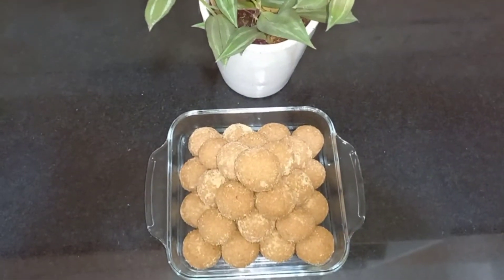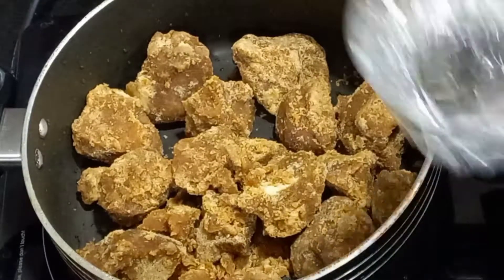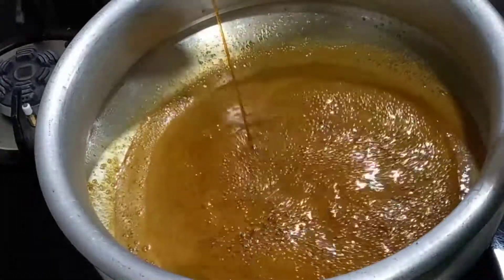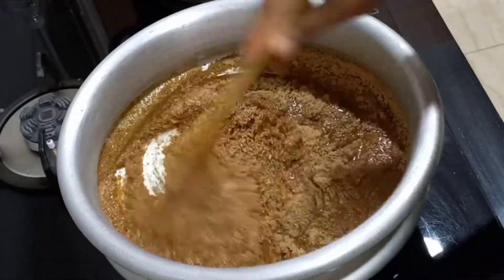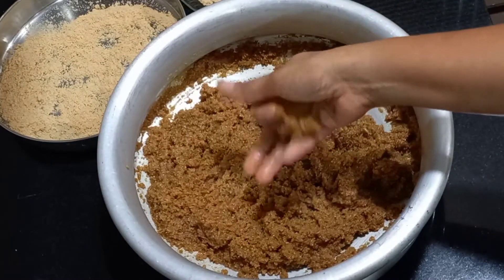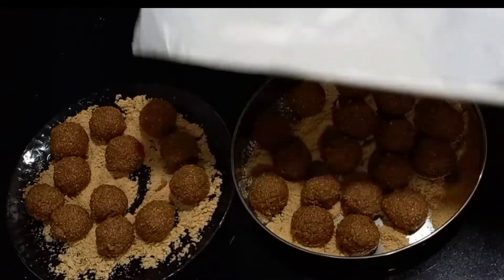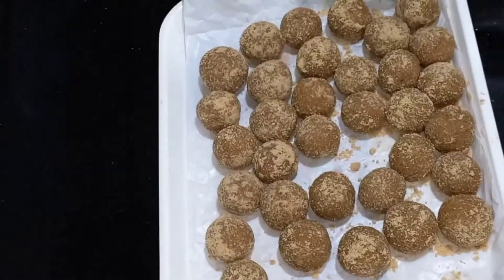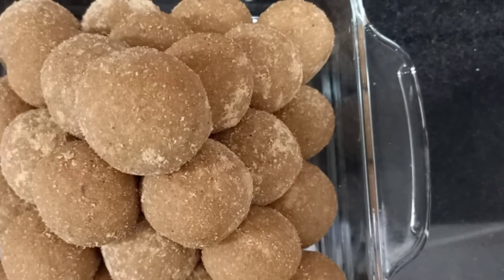നാടൻ അവലോസുണ്ട | Avalosunda Recipe Malayalam | നല്ല സോഫ്റ്റായ അവലോസുണ്ട പരമ്പരാഗത രീതിയിൽ.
Avalosunda is a traditional snack of Kerala.It is making with avalosupodi,(fried rice powder with coconut)sarkara,lemon juice and Cardomom..It is very tasty sweet and very easy to make. please watch the video till the end for full recipe..
Thanks for your all supports...😊

Ingredients
Avalisupodi-4cup
Sarkara(jaggery)-1/2kg
Water-2cups
lemon-1(juice)
Cardomom-15

avalosunda recipe in malayalam,
avalosunda recipe,
avalosunda making,
avalosunda making in malayalam,
avalosunda in malayalam,
avalosunda making malayalam,
avalosunda in english,
avalosunda ingredients,
avalosunda malayalam,
avalosunda undakunna vidham,
avalosunda with jaggery
അവലോസുണ്ട ഉണ്ടാക്കുന്ന വിധം
unda recipe
kerala traditional recipe
kerala sweet
traditional Christian recipe
Christmas special dish
sarkara recipe
recipe with sarkara
healthy snack
healthy traditional snack
kerala traditional sweet
how to make unda
how to make avalosunda
ഔലോസുണ്ട ഉണ്ടാക്കുന്ന വിധം
unda with raw rice
avalosupodi recipe
avslosupodi unda
avalosunda malayalam
Easter recipe
variety kerala recipe
Thani nadan avalosunda
nadan avalosunda